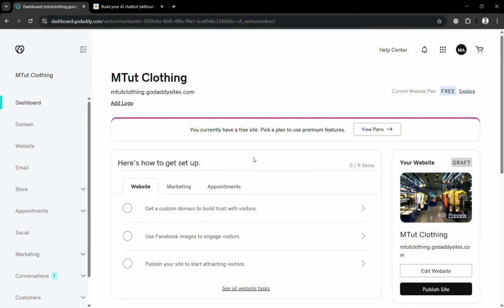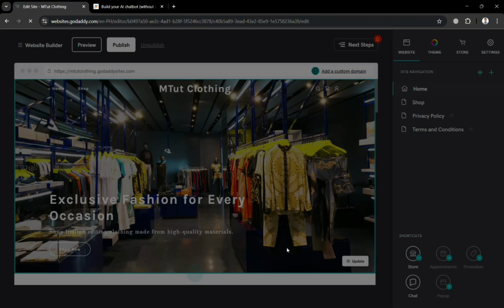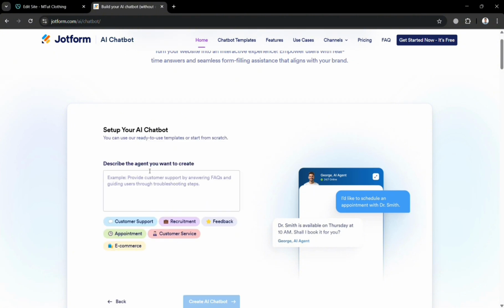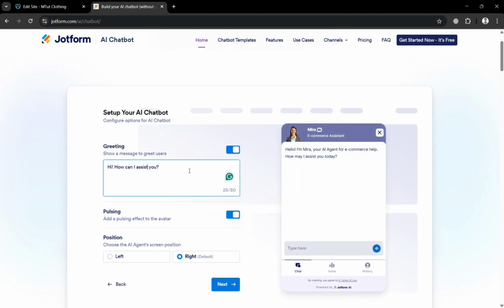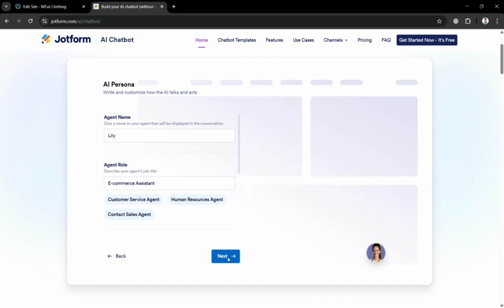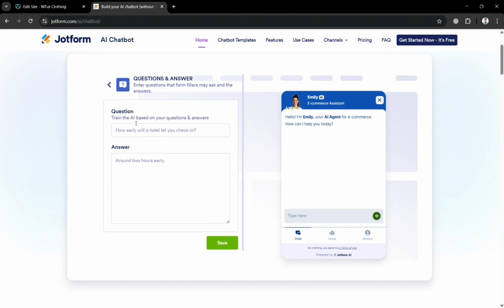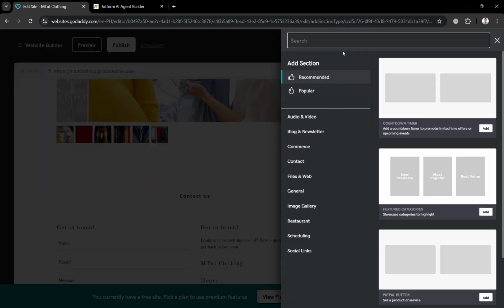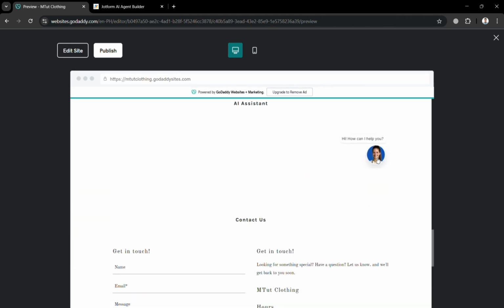Add AI Chatbot to GoDaddy Website (2026) – Easy Guide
In this tutorial we have shown In this easy tutorial, you'll learn how to add an AI chatbot to your GoDaddy website to enhance user interaction and support. Whether you're looking for guidance on how to add a chatbot to a website, embed a chatbot in your site, or simply need help with how to add chatbot to my website, this step-by-step guide makes the process simple. You'll also understand the basics of how to add a chatbot to your website and explore options similar to how to add chatbot in Google Sites. This tutorial covers everything you need to add an AI chatbot to your GoDaddy website quickly and efficiently.